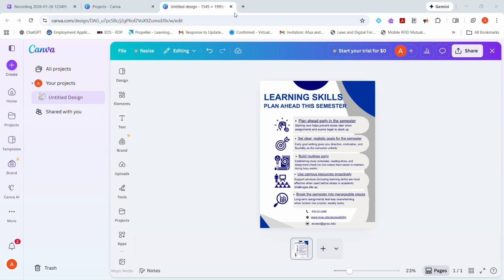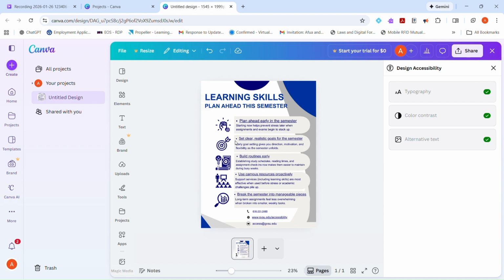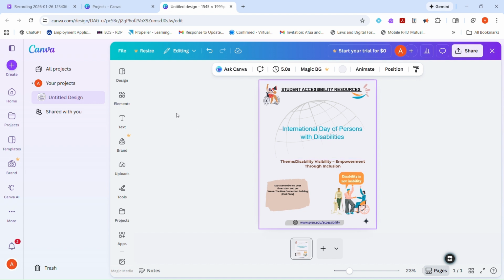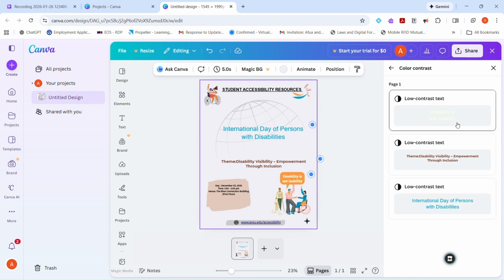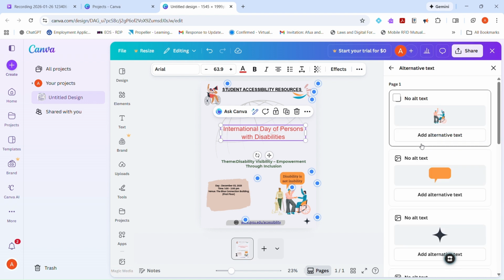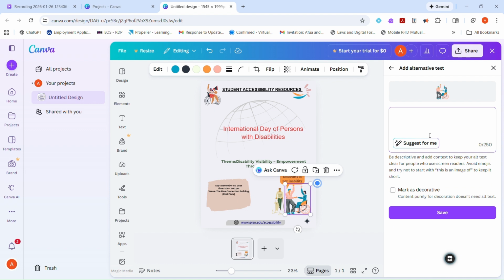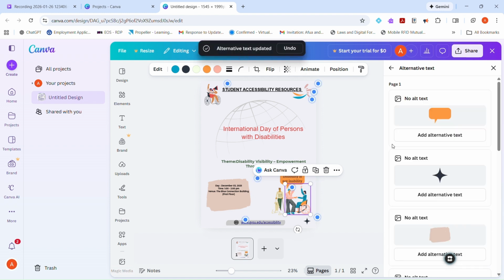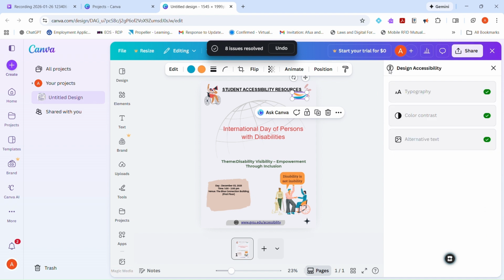Accessibility in Canva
This is a walk through video on how to make posters/flyers created or uploaded in Canva accessible using Canva accessibility features.